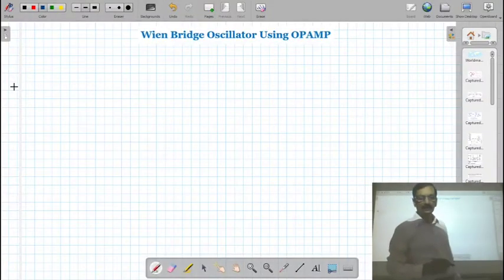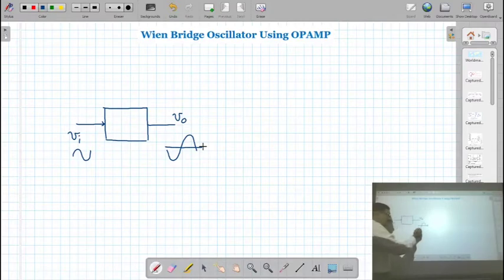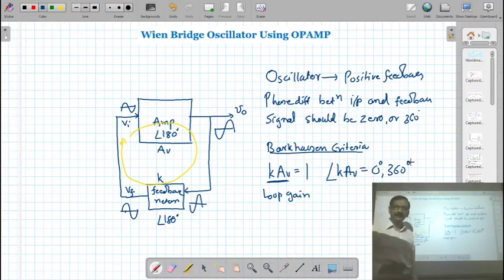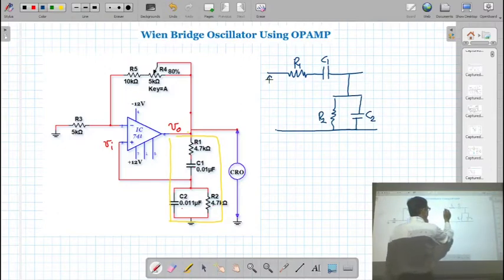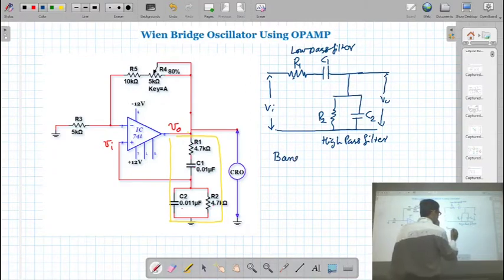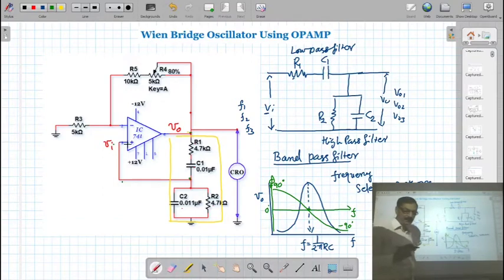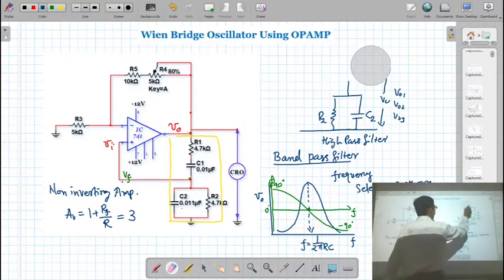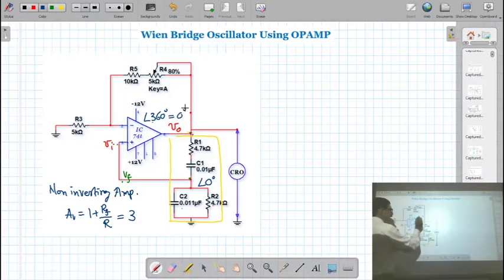Experiment on Wien Bridge oscillator using OPAMP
This video lecture  on electronics circuit is for Bsc(Physics), Bsc(electronics),Electronics and electrical engineering students.
This lecture explained the how to construct the wien bridge oscillator and test the circuit.